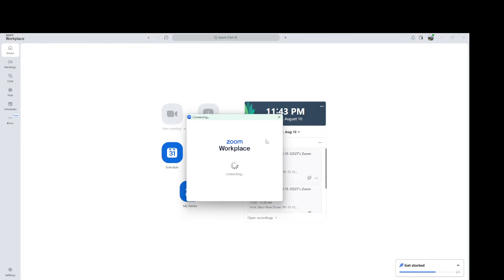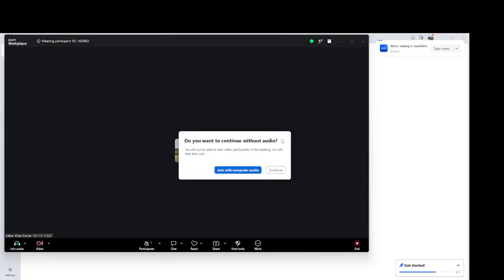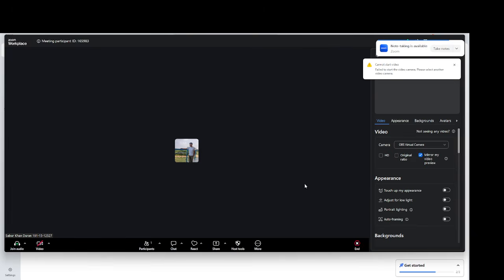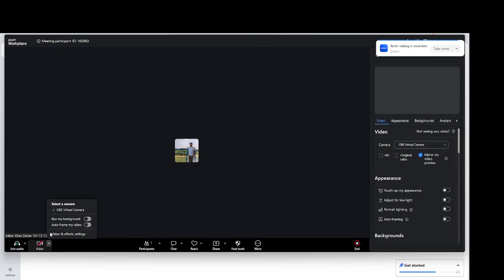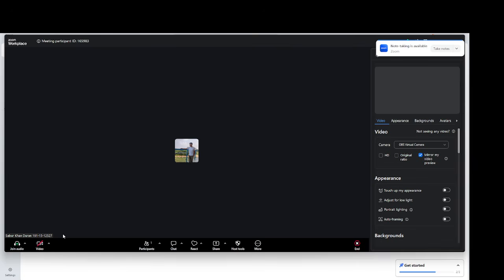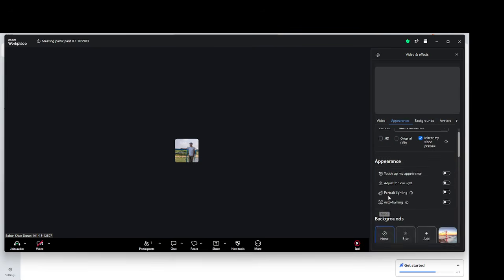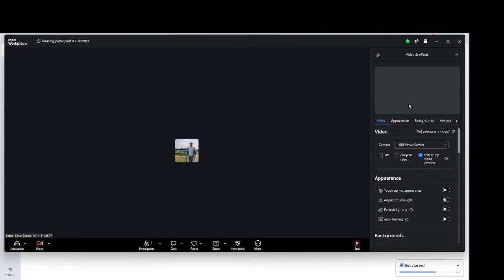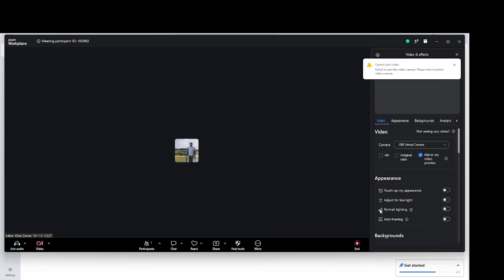How to Fix Zoom Workplace Camera Not Working Full Guide 2026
Fix Zoom Workplace camera not working with this quick 2026 guide. Learn simple steps to troubleshoot camera issues, check permissions, select the right camera, and get your video working again in Zoom.